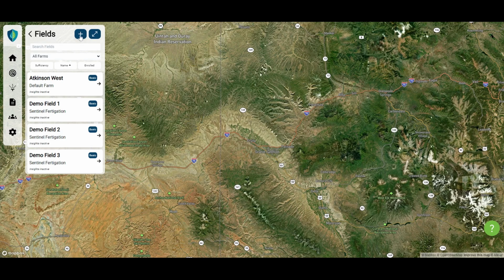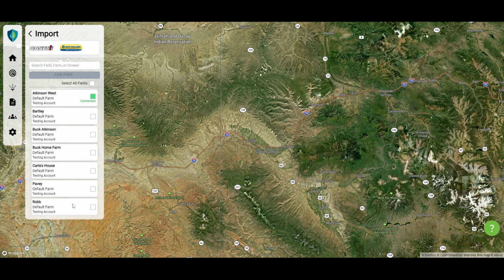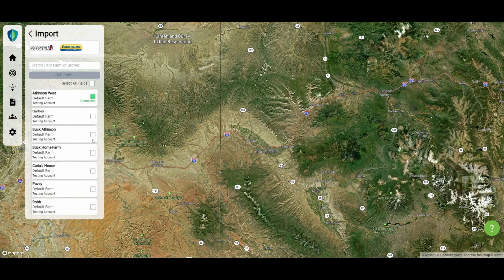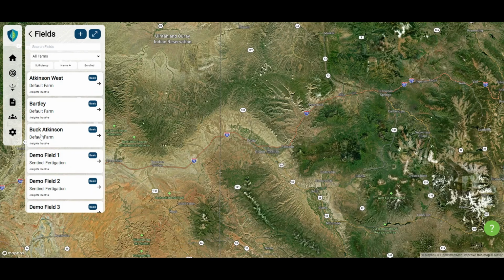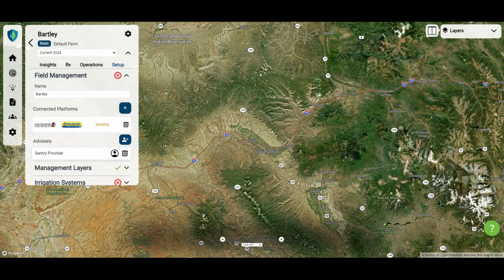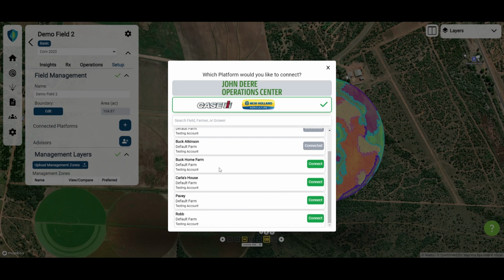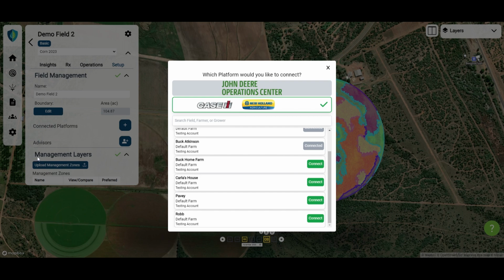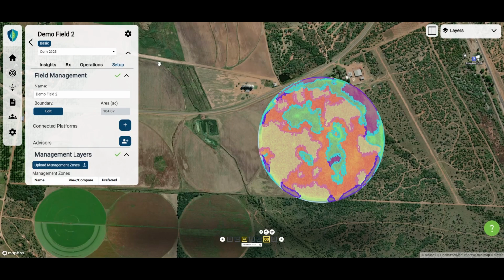Add and Connect Fields from Other Software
This video shows how to add fields from other software in N-Time, as well as how to link fields that you've already created in N-Time with fields from other software.